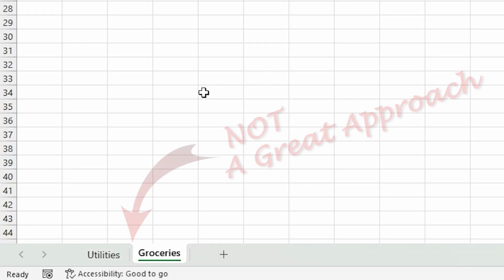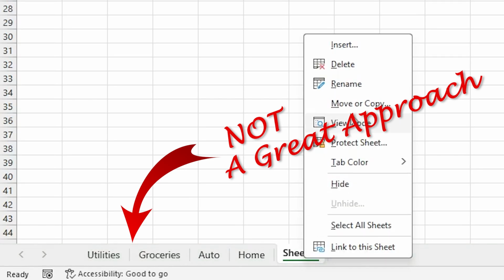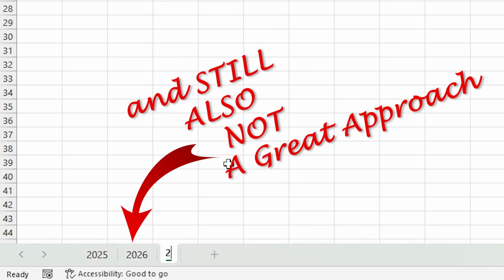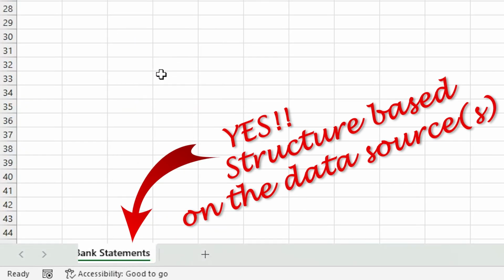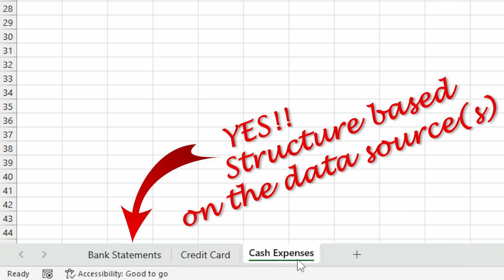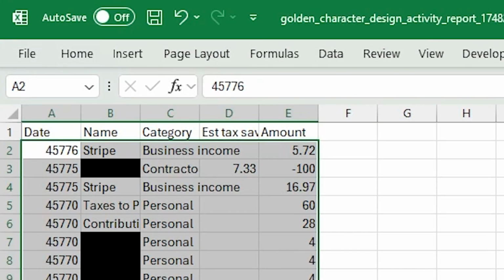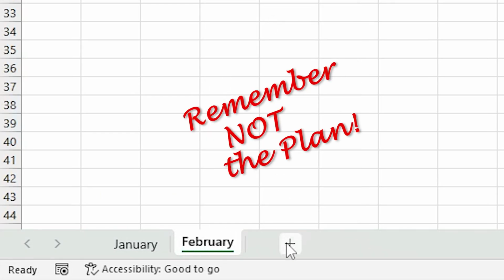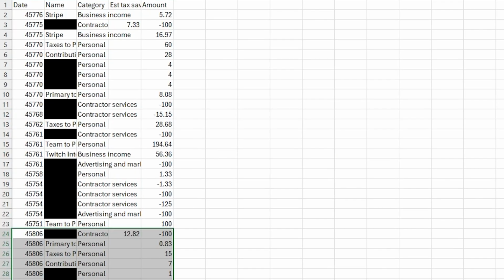#1 Tip for Creating New Spreadsheets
If I had to pick the most important thing to setting up a new spreadsheet, this would be it.  We'll use the foundation set in this video for many more to come.